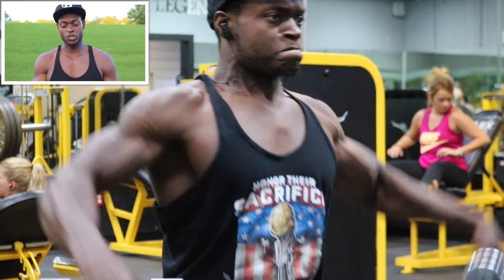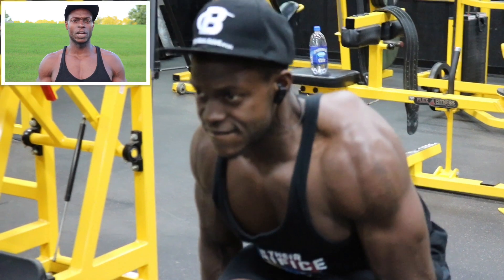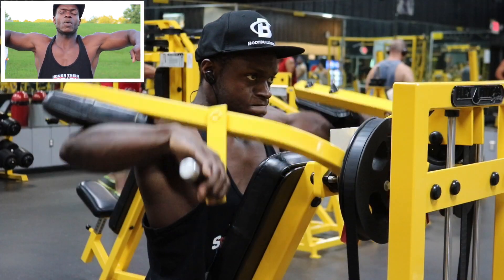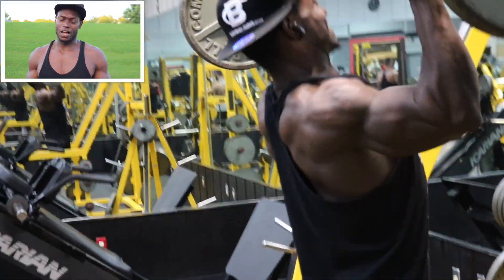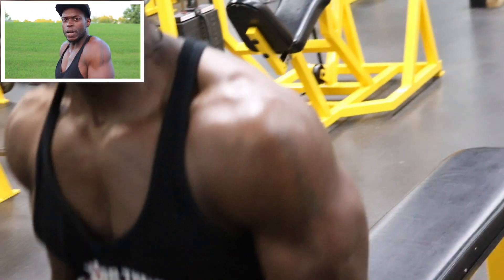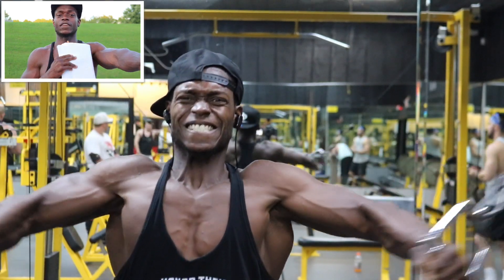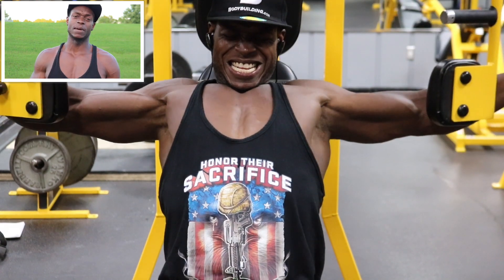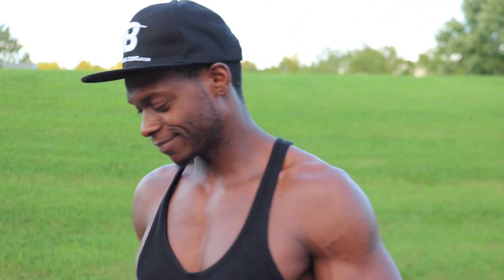How To MAXimize Building Lean Muscle| Day - 5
Okay Strength Team Family, This is Day - 5 and we are focusing on shoulders and also giving a little more attention to our chest and triceps. Here is the full workout and aim to finish under 1 hour!

1)Seated Side Dumbbell Raise - 4 sets x 10-20 reps (ADD WEIGHT)
***SUPER SET***
1) Seated Dumbbell Rear Delt Fly - 4 sets x 10-20 reps
2) Lateral Raise Machine - 3 sets x 10-15 sets (ADD WEIGHT)
***SUPER SET***
2) Rear Delt Machine - 3 sets x 10-15 reps

3) Cable Side Raise - 3 sets x 12-15 reps
***SUPER SET***
3) Cable Face Pull - 3 sets x 10-15 reps

4) Barbell Shoulder Press - 3 sets x 8-12 reps
***SUPER SET***
4) Standing Dumbbell Front Raise - 3 sets x 10-15 reps

5) Advance Dumbbell Shrug - 3 sets x 12-15 reps
***SUPER SET***
5) Close Grip Pulldown - 3 sets x 12-15 reps

6) Standing Cable Chest Fly - 3 sets x 12-15 reps
***SUPER SET***
6) Tricep Rope Extension - 3 sets x 12-15 reps

*OPTIONAL*
7) Pec Dec Fly Machine - 3 sets x 10-12 reps
***SUPER SET***
7) Lateral Raise Machine - 3 sets x 15-20 reps